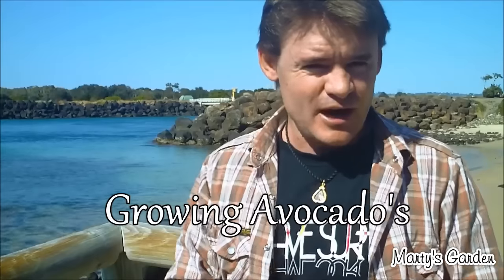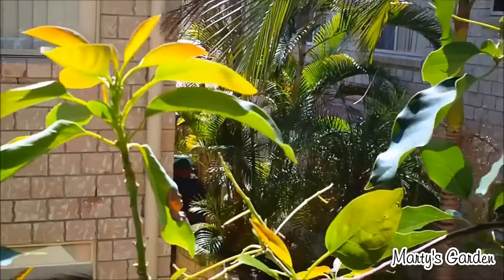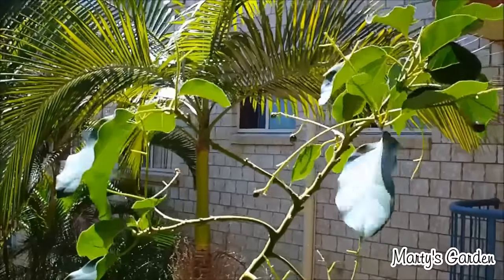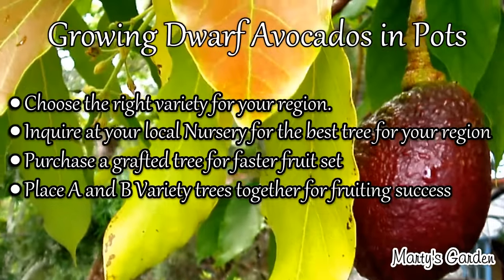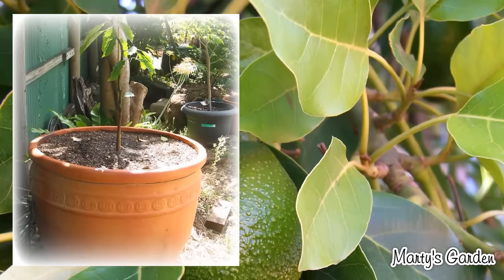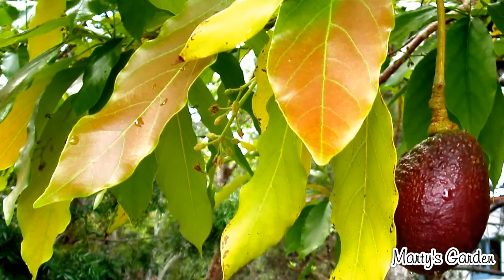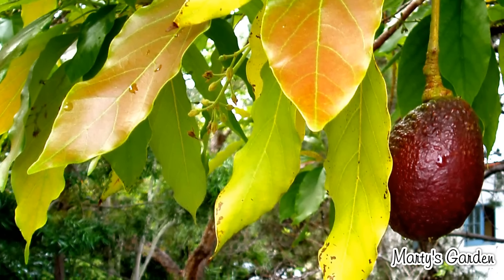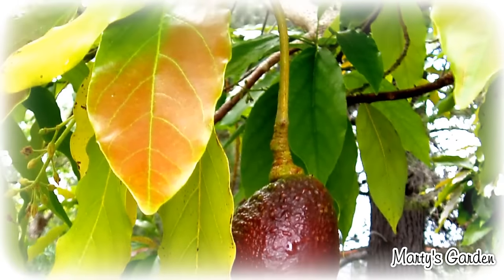How to Grow an Avocado Tree at Home in Container or Ground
In this video, I teach you how to grow an Avocado tree at home or in the ground.
This amazing fruit tree can be quite tricky to grow, it's all about having the right soils and prepping well.
Once you get that right you will have a productive tree for years to come.
Happy Gardening
Marty